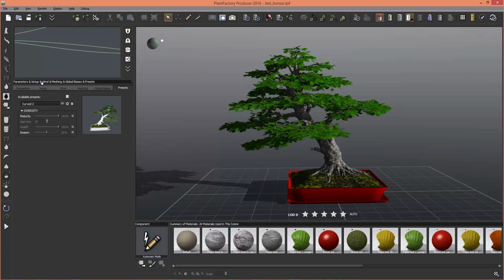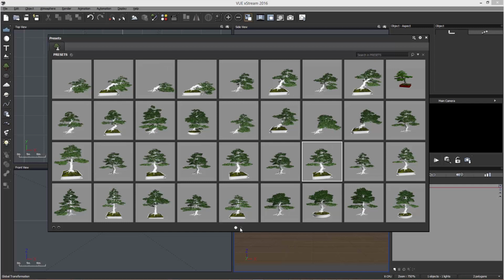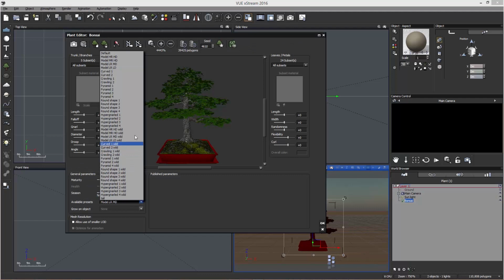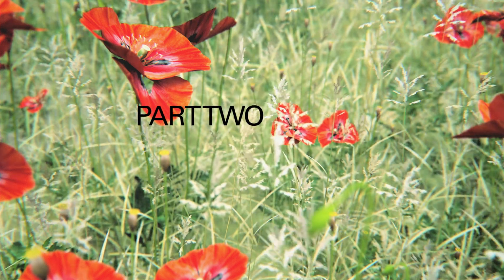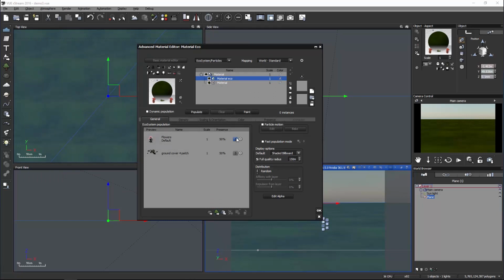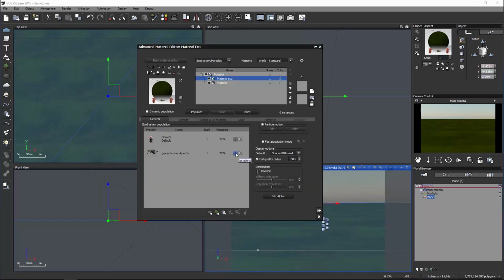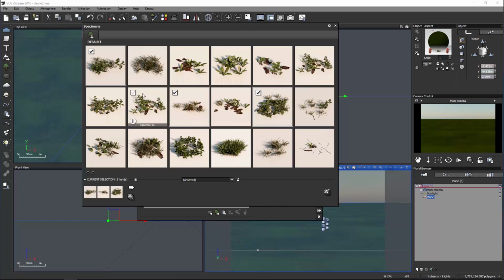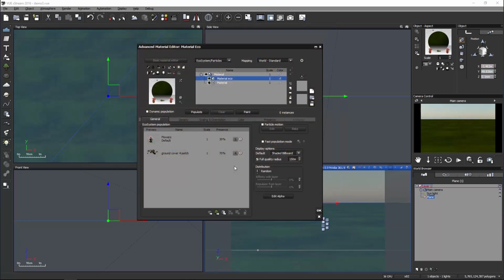VUE 2016 - PlantFactory Variations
PlantFactory 2015 introduced the concept of Presets. PlantFactory 2016 now introduces the concept of Preset Variations.

Preset Variations allow you to immediately include subtle differences to your plant (change the number of buds on a blooming flower, or its petal colors for instance).

This new feature allows you to easily add variety to create realistic environments with one single plant species!